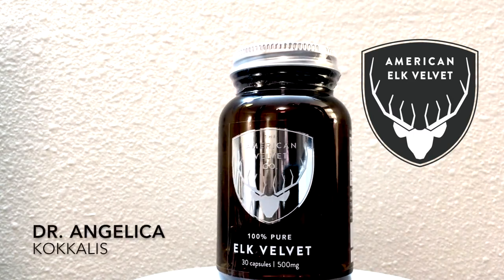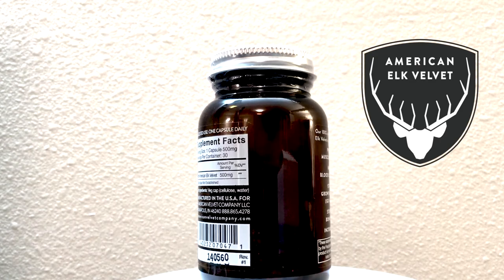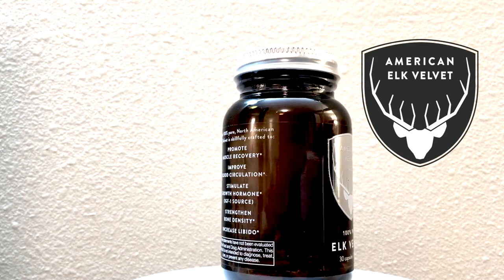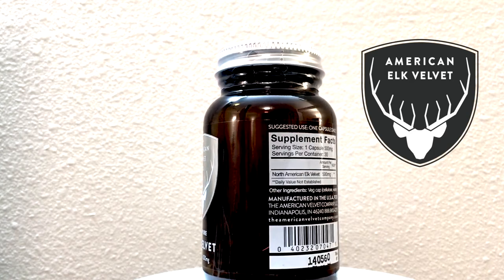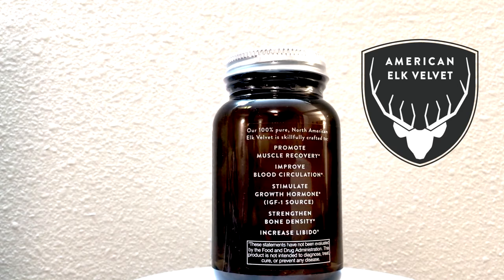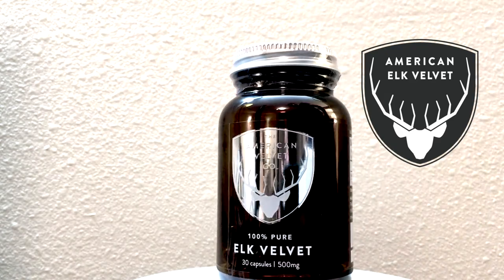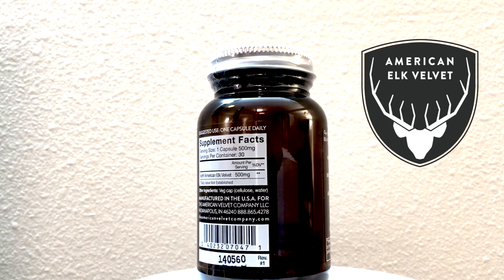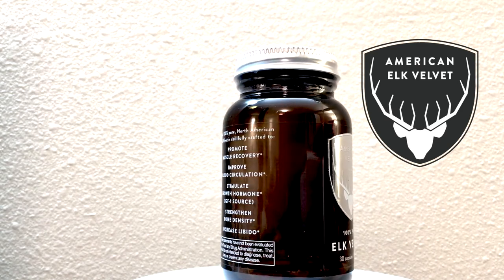Introduction to American Elk Velvet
Elk Velvet Supplements - Nature’s Multivitamin

Elk velvet promotes wellness by strengthening the immune system, boosting mental clarity, and soothing aching joints.